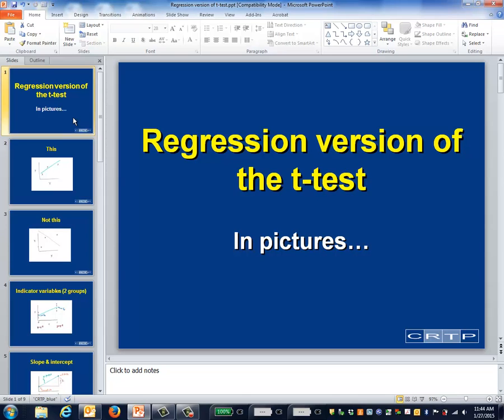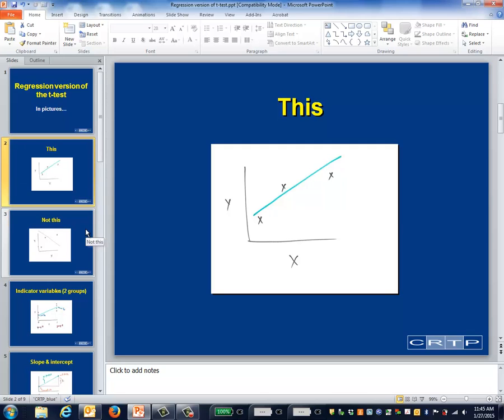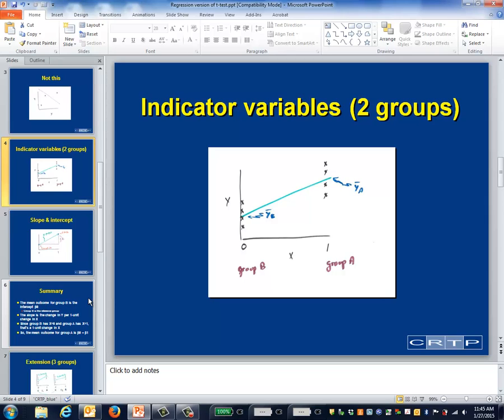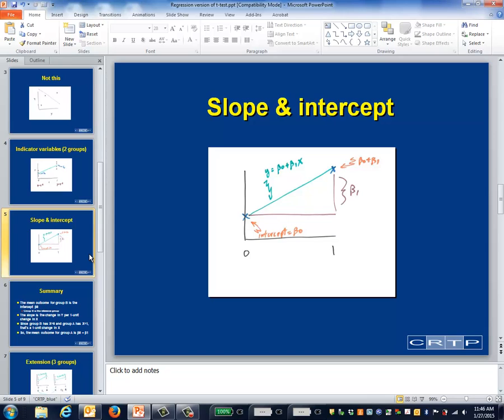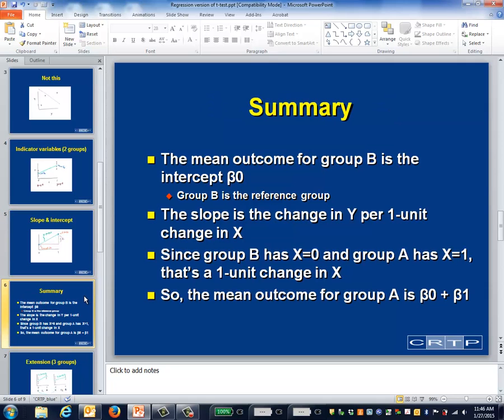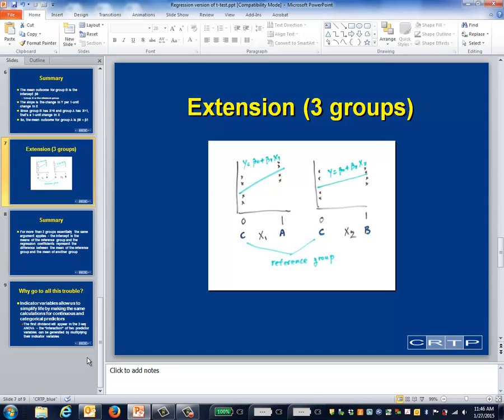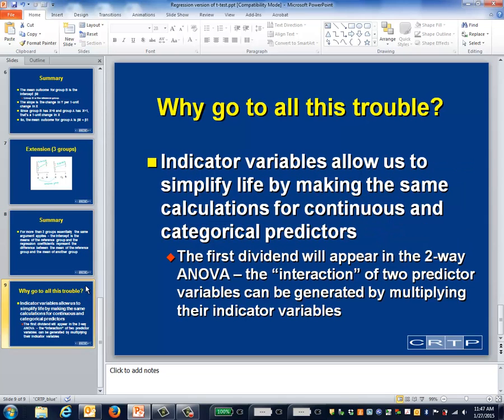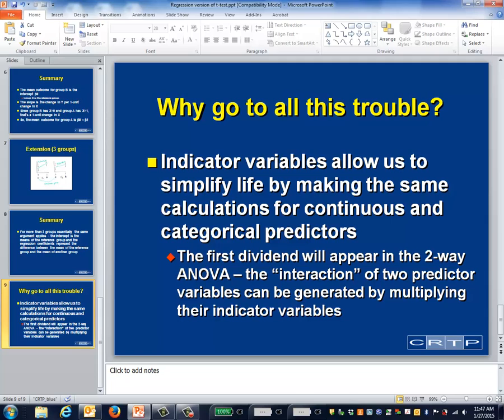1-way ANOVA: regression version of the t-test in pictures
This is a graphical illustration of the logic underpinning indicator variables